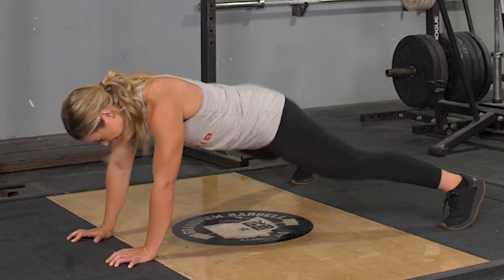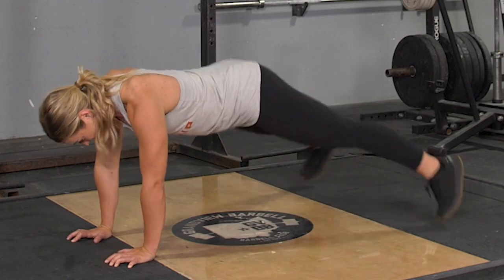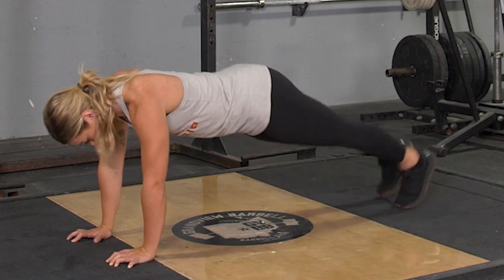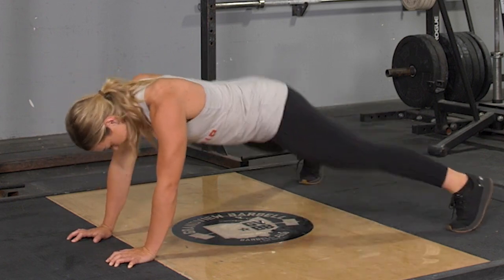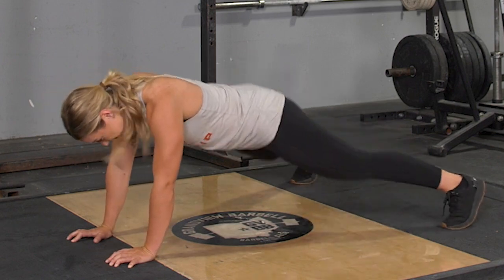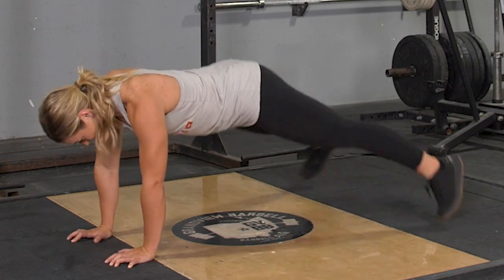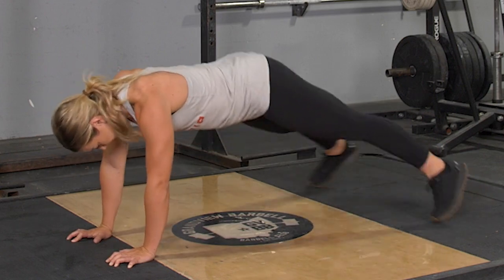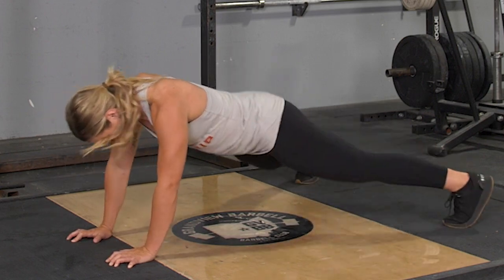Plank Jack Power: Ignite Your Core with This Dynamic Move!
The plank jack exercise is a dynamic core workout that combines the stability of a plank with the intensity of a jumping jack, providing a powerful way to enhance core strength and cardiovascular fitness. At TGrip Fitness, we incorporate plank jacks into our training programs to deliver a high-intensity workout that engages the entire body while improving endurance and agility. This exercise involves holding a plank position and performing a jumping motion with your legs, which targets the abs, obliques, and lower body muscles. By adding plank jacks to your routine with TGrip Fitness, you can boost your core stability, increase your heart rate, and achieve a more toned physique. Challenge yourself with plank jacks at TGrip Fitness and take your fitness to the next level!